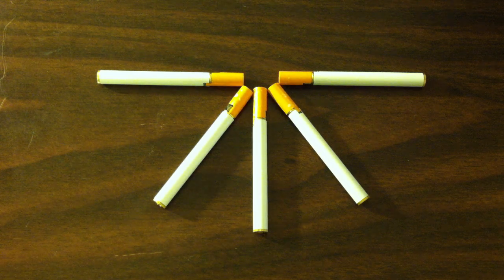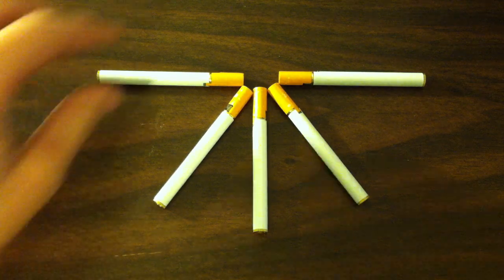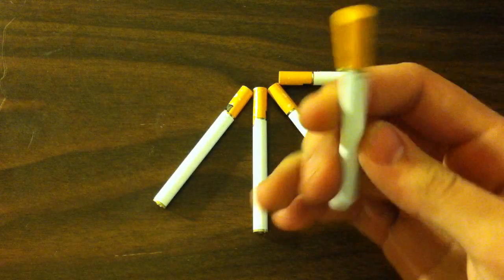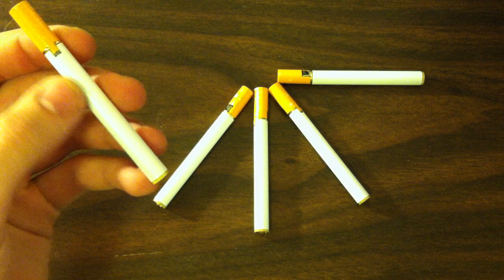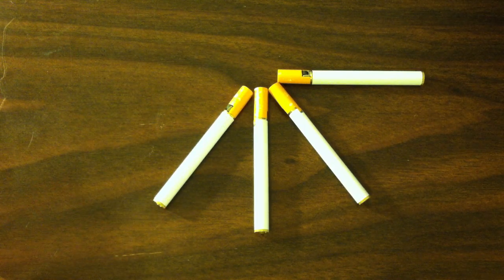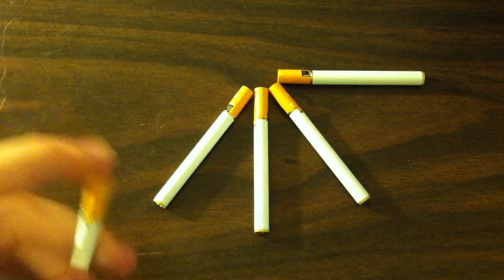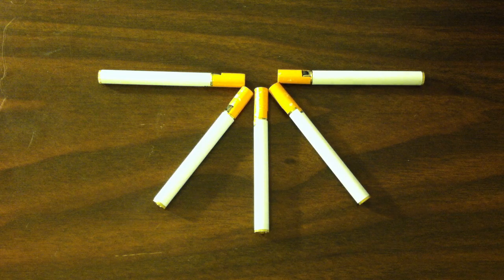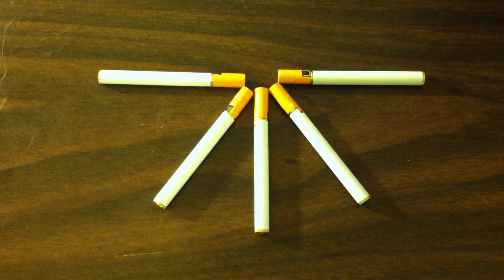Cigarette Shaped Butane Lighter - "Cigniter"